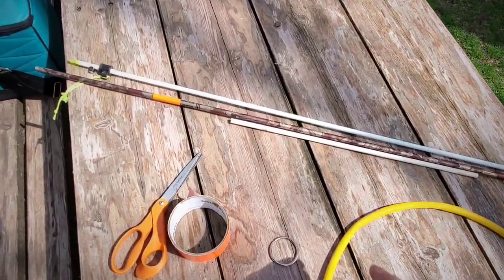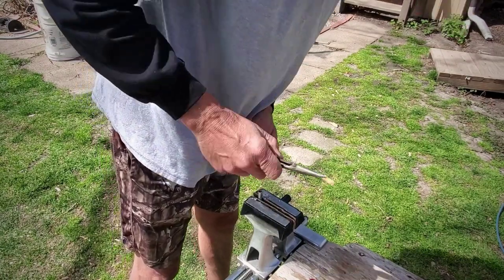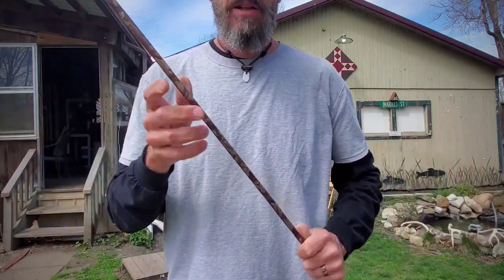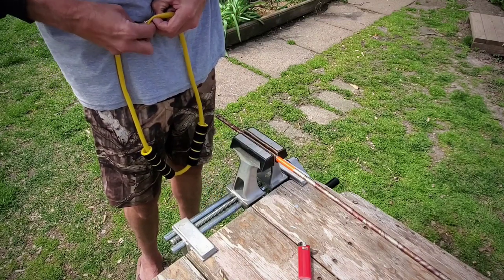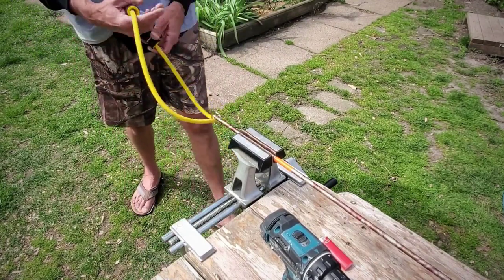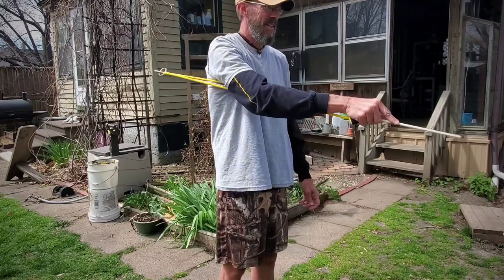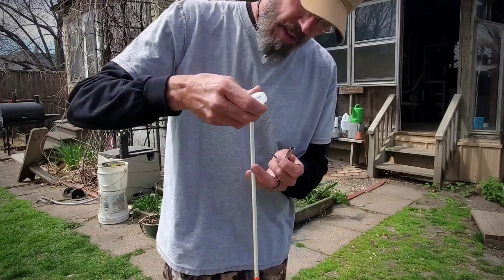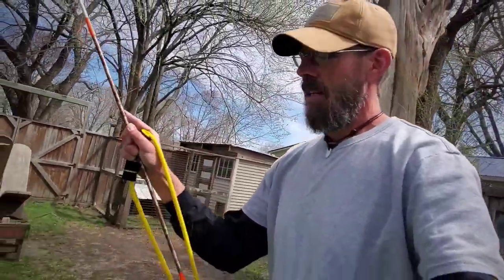DIY Fishing Spear /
First off, I would like to correct myself. In the video I described this as a "Hawaiian" spear out of ignorance. It is simply a pole spear. Anyway, I have always wanted to build one of these so I looked around the shop for the right materials. I thought I'd better share what I came up with.
You can also use old tent poles , willow or cane etc. for the spear shaft. Old bicycle tubes cut in strips work well for the elastic part. Tips can very tremendously.
Get creative and see what you can come up with.
Of course check your local regulations before attempting to actually using it to harvest fish.
Hope you enjoyed this as much as I enjoyed making.